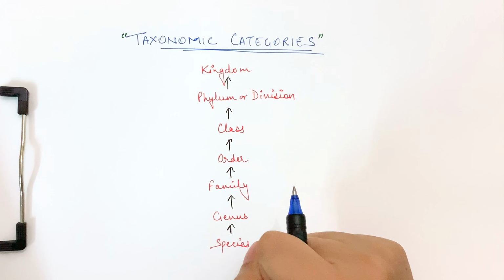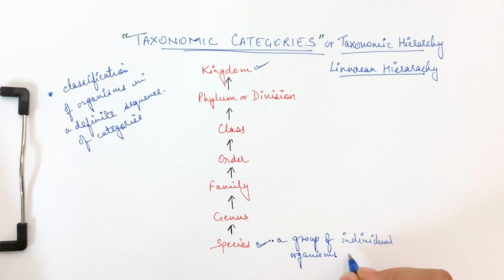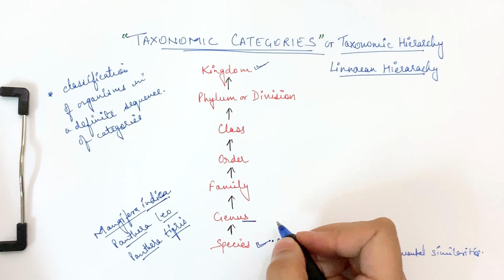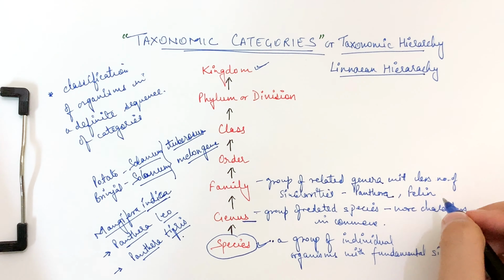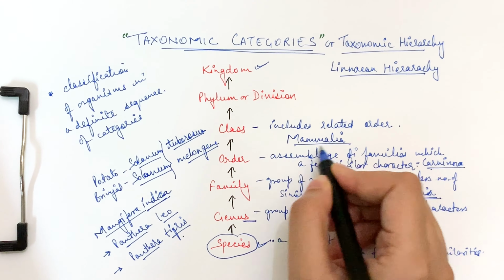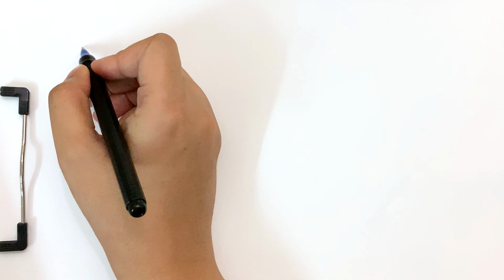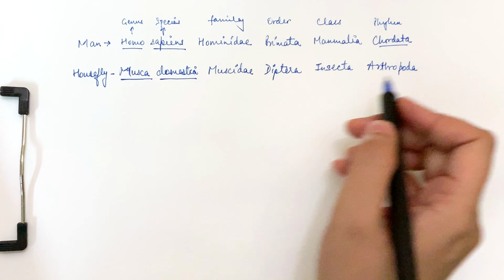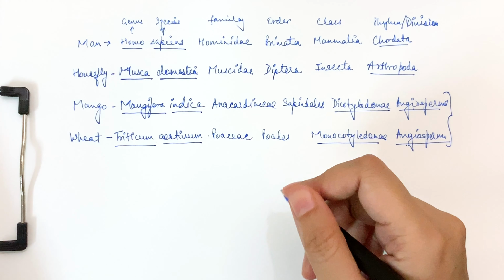Taxonomic Categories or Hierarchy in Biology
In this video we will study Taxonomic Categories.
The video covers the classification on organisms in definite sequence of categories namely: Species, Genus, Family, Order, Class, Phylum/division and kingdom. We shall also go through various examples to understand the hierarchy better.